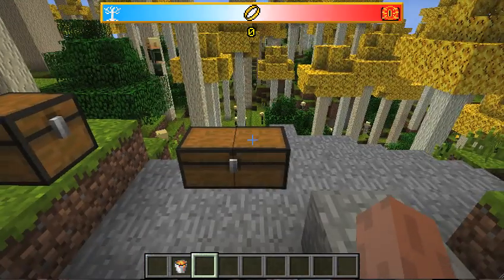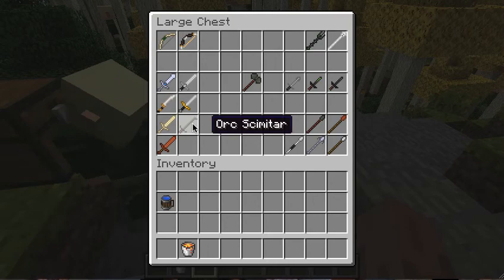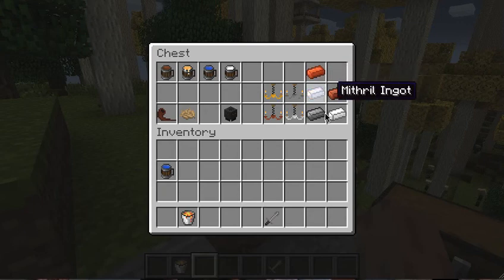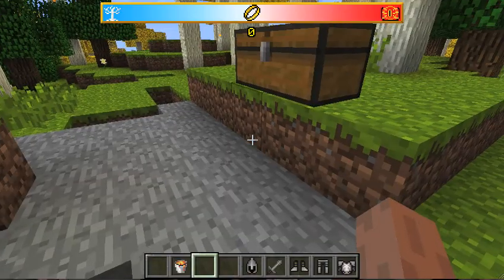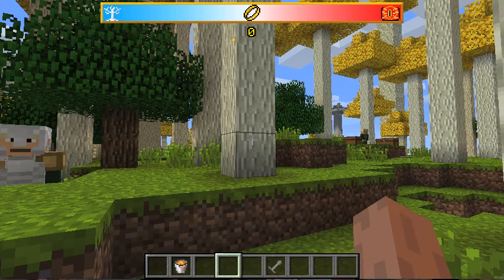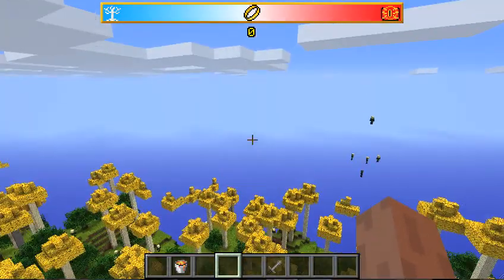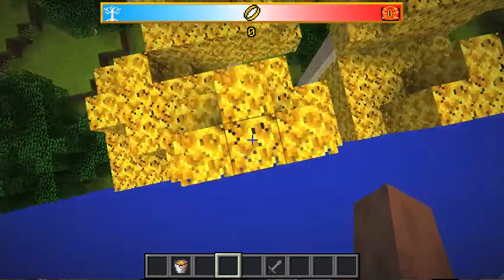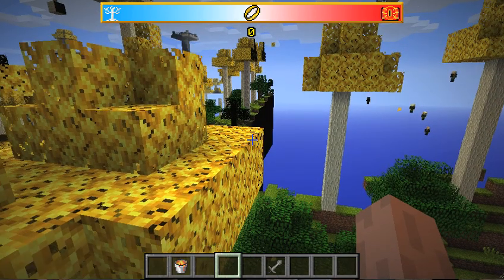The Lord of the Rings Mod Part 1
Wow guys and gals we are doing The Lord Of The Rings mod.